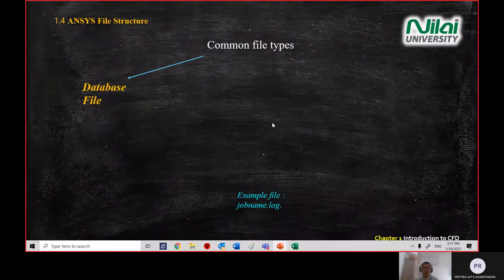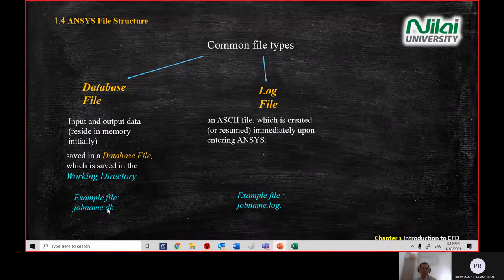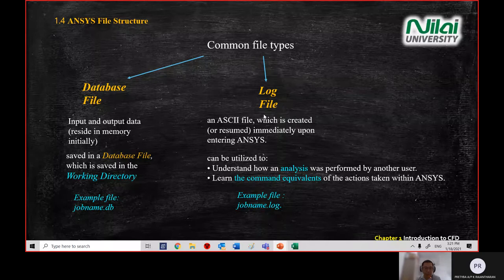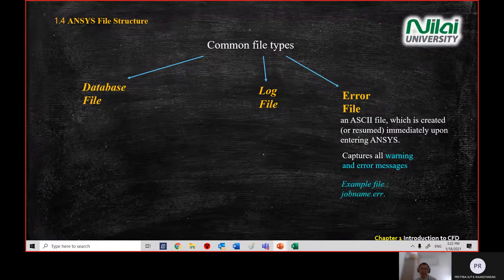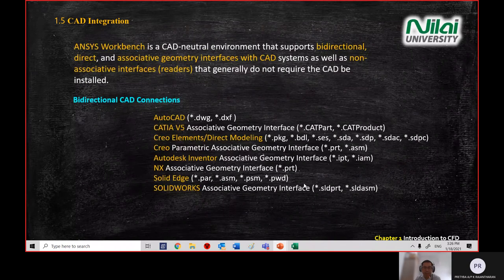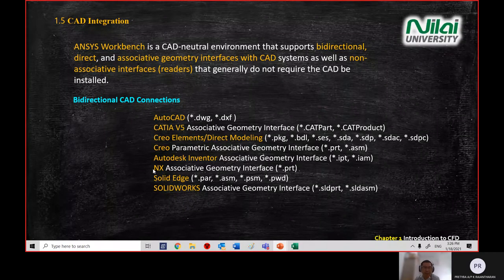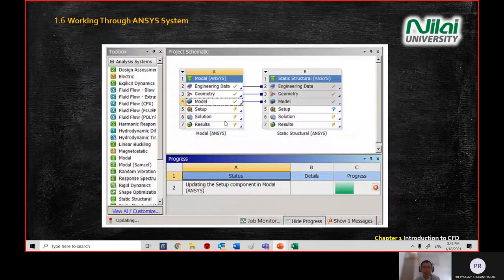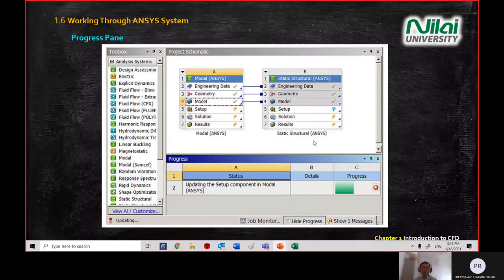Computational Fluid Dynamics Chapter 1b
ANSYS workbench